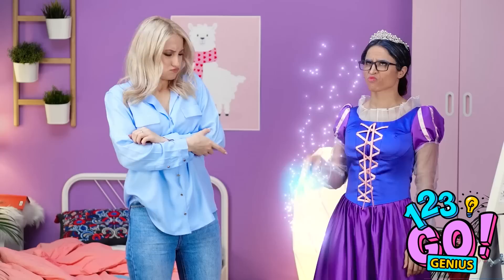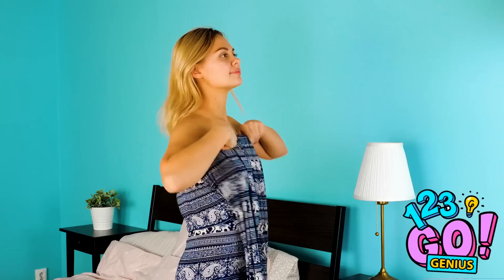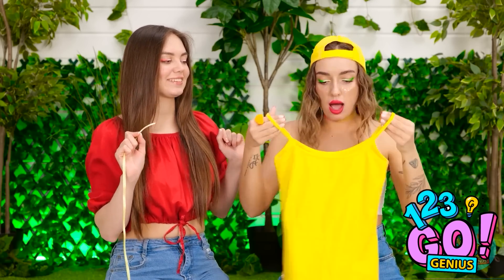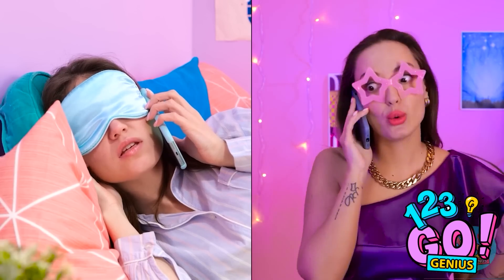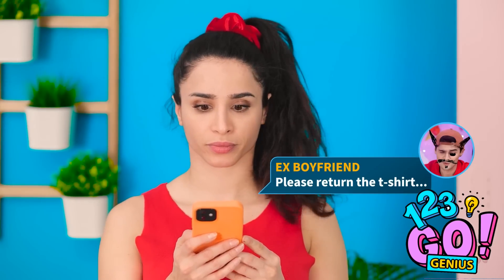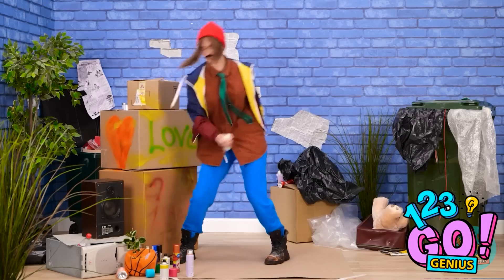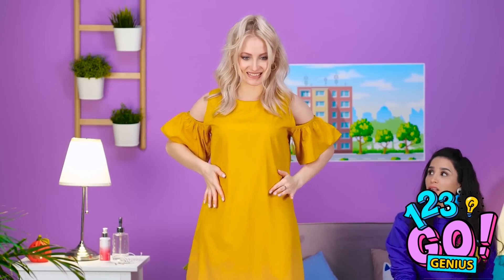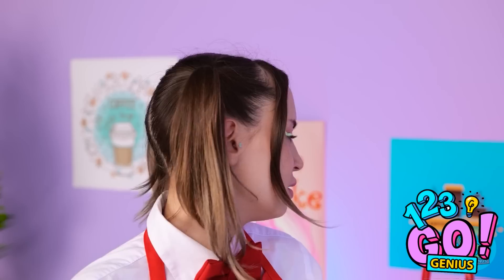BRILLIANT DIY CLOTHES HACKS AND FASHION TIPS || Genius Clothing Upgrade Ideas by 123 GO! Genius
Which of these looks do you want to try?